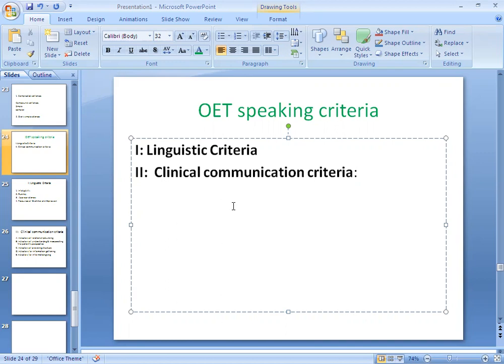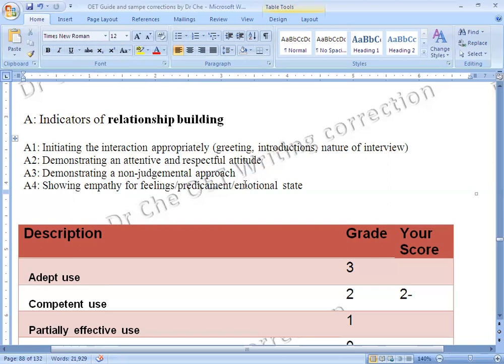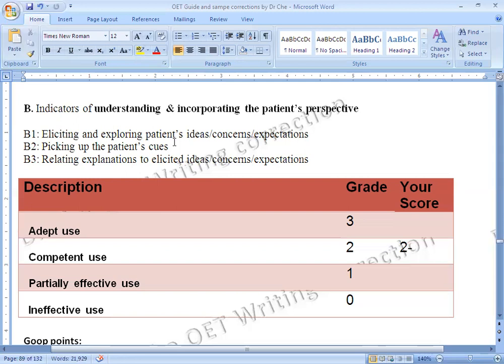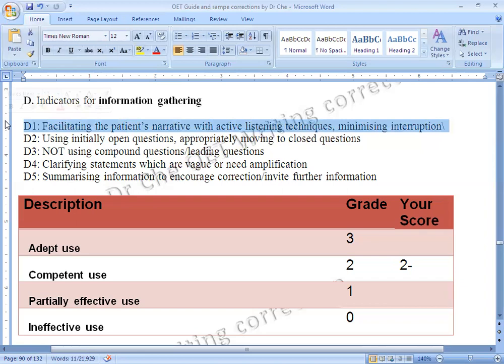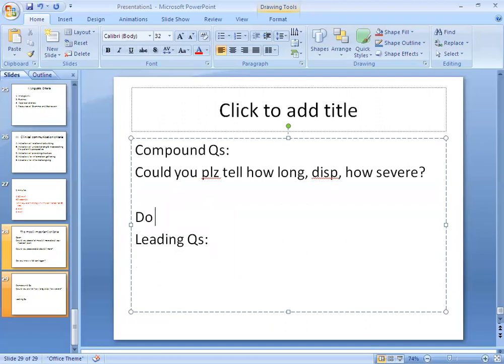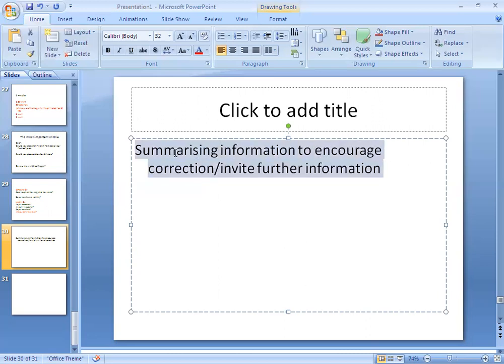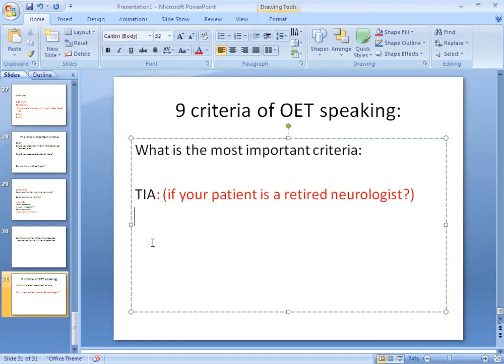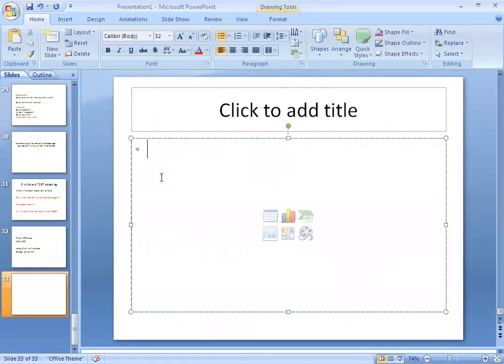OET speaking | How to get B grade in OET speaking | clinical communication criteria OET speaking